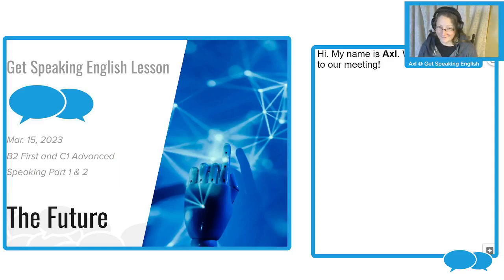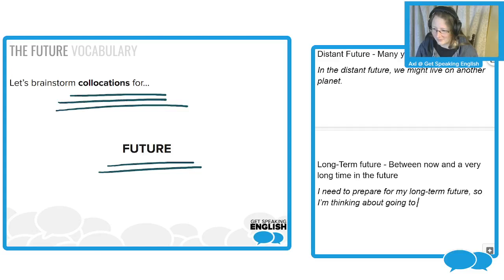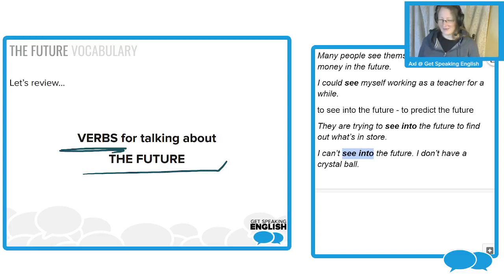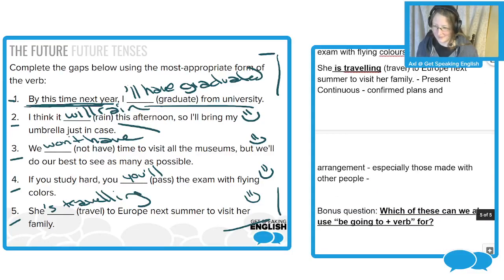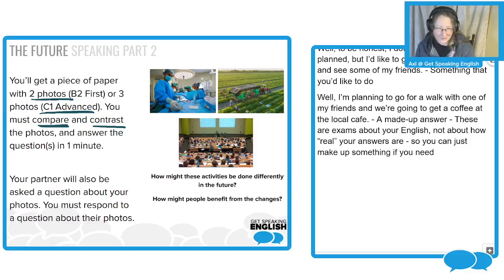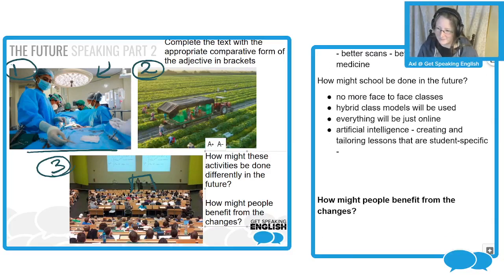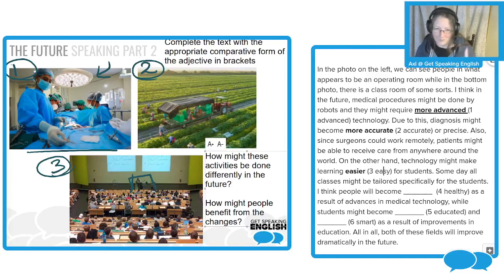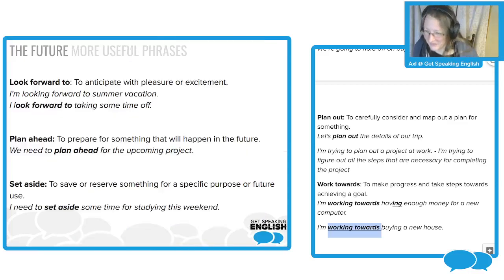Get Speaking English Live Lesson - The Future - B2 First (FCE) and C1 Advanced (CAE) Part 1 and 2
Get Speaking about The Future!

Live Lesson on Facebook Live - March 15, 2023

During the lesson, we looked at some B2 First and C1 Advanced-style questions about this topic and learned some useful phrases and vocab for talking about it. We brainstormed lots of fantastic ideas, and came up with some great example answers to learn from!

Download a copy of the notes here or visit our Discord. For a link to the Discord, check out Telegram.